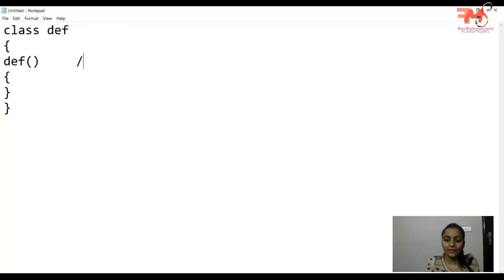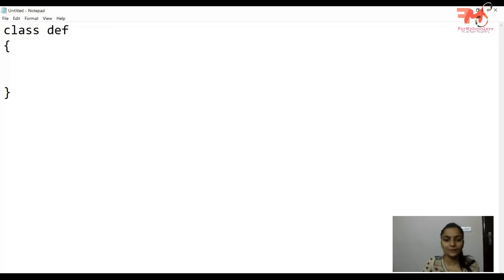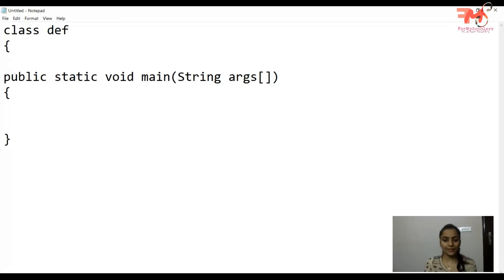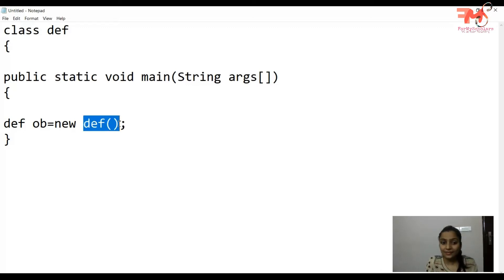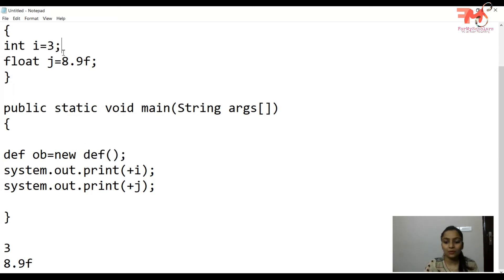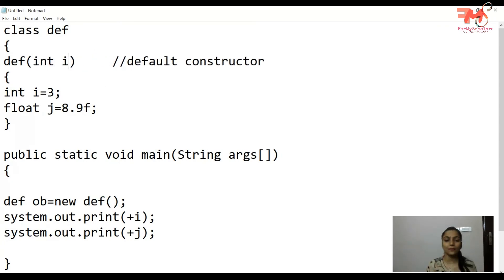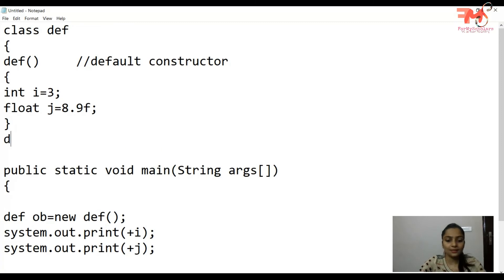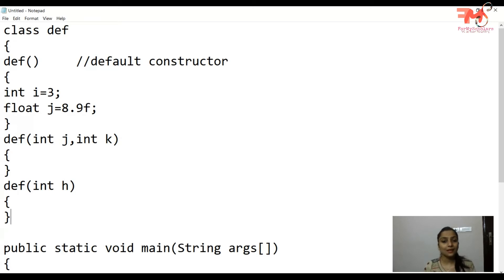#26 Constructors in Java | Type of Constructors | Constructor Overloading | CORE JAVA| Hindi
In this video,you will learn the concept of Constructors in Java.This video also contains:
1. What is constructor
2. Purpose of using Constructor
3. Use of Constructor in Java
4. Type of Constructors
5. Default Constructor
6. Parameterized Constructor
7. Benefits of using Constructor in Java
8. Constructor Overloading